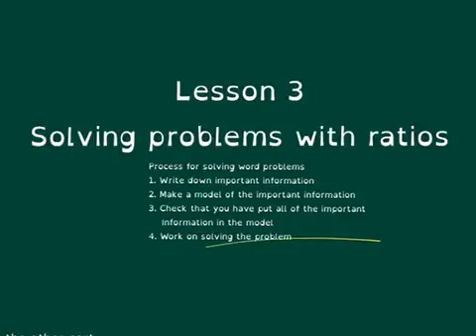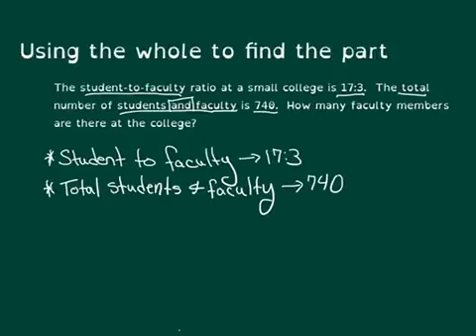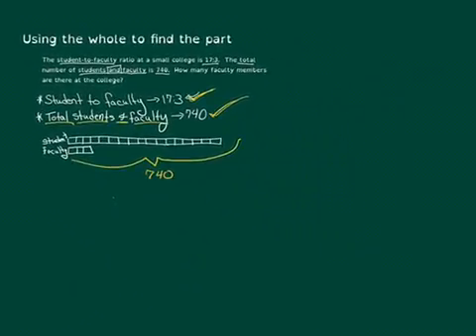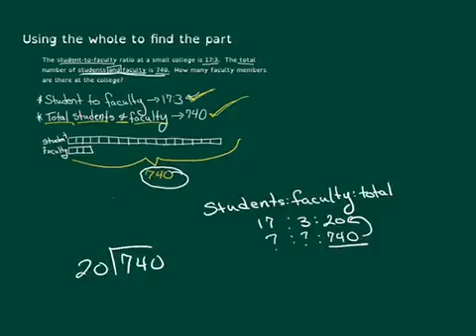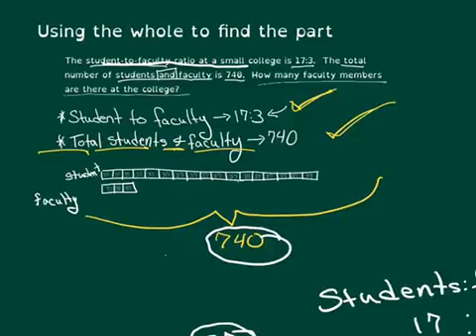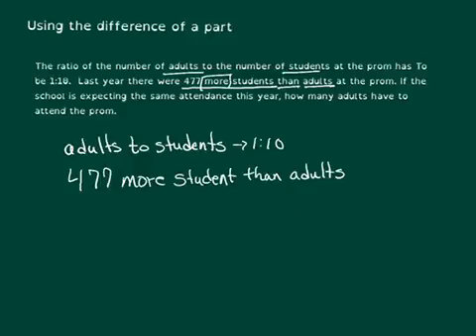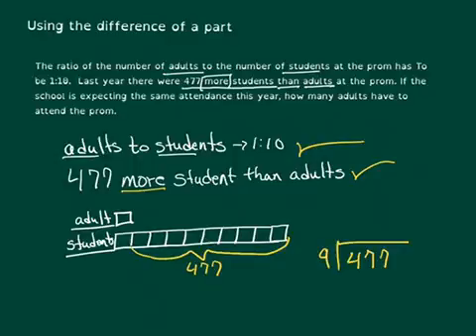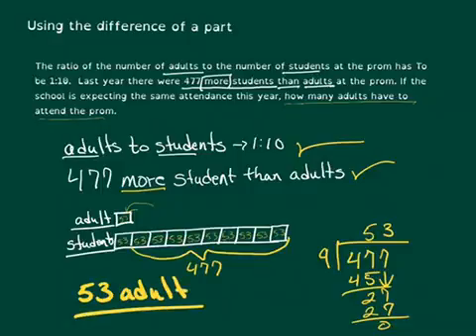Lesson 3 part 1